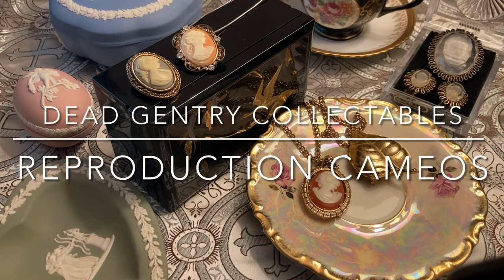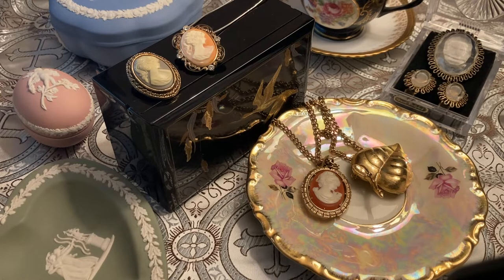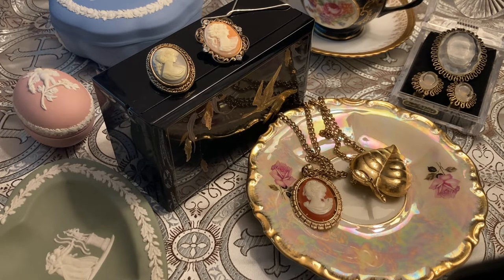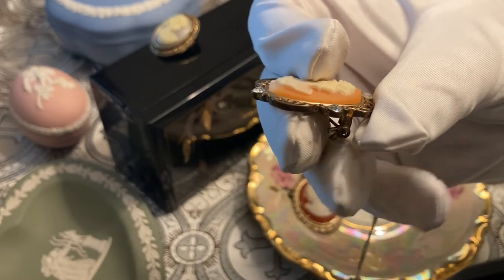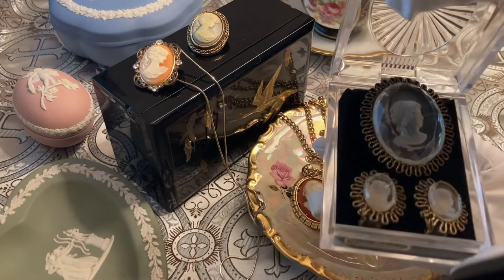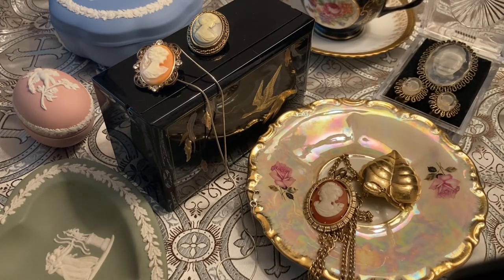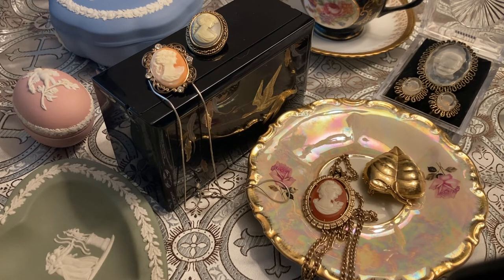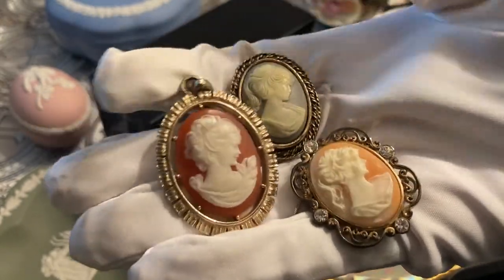Dead Gentry Collectables: Cameo Reproductions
Find us in our Etsy shop and feel free to browse, ask questions or message us new video requests!  And remember, antiques aren't old, they're timeless! -William and Lex

Links to watch cameo's being made. Get to know them! It will help with identification!

sources:
the met
sotheby's
witherell's
worthpoint
Jewellery, by John Benjamin, Antique Collectors' Club Ltd., (2003)
Popular Jewelry: 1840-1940, by Roseann Ettinger, Schiffer Publishing, Ltd., (2002)
Web: